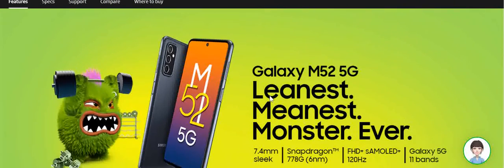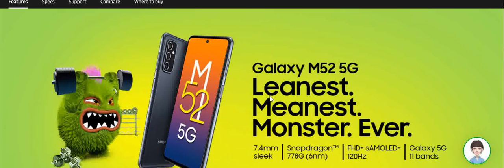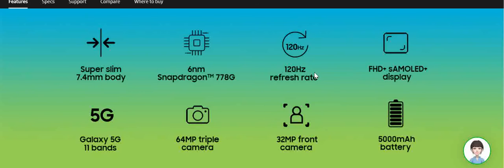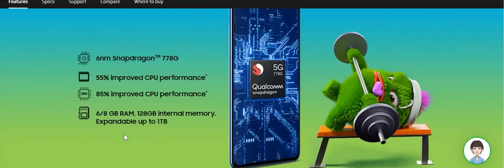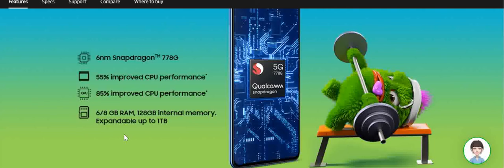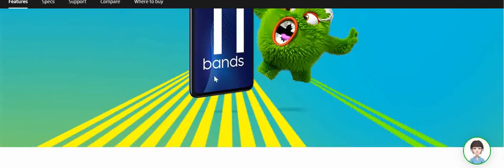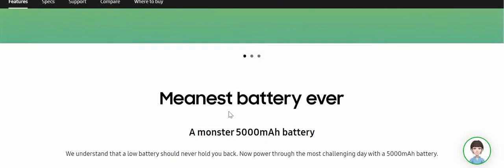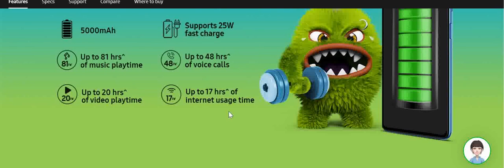Samsung Galaxy M52 5G - The most overlooked series in the Samsung Galaxy Lineup.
The Samsung Galaxy M series is perhaps the most overlooked series in the entire Samsung Galaxy Lineup, which is extremely sad because the M series phones are very promising phones from a value to money point of view.